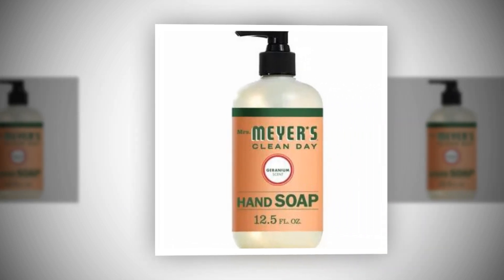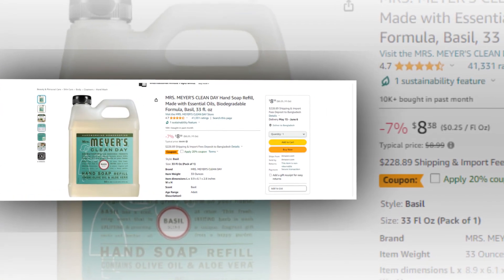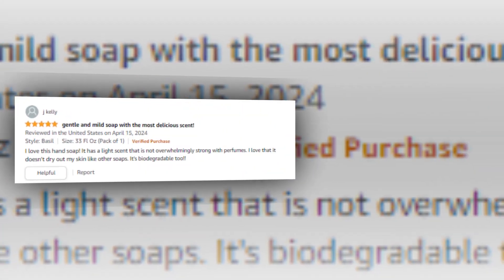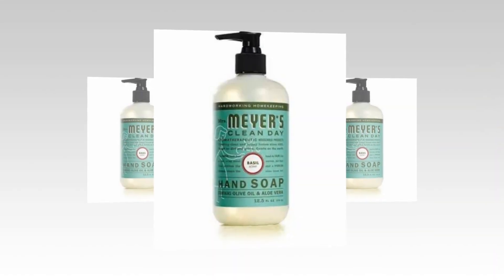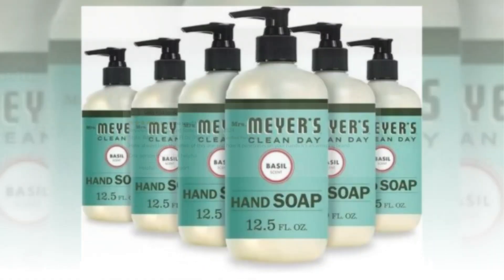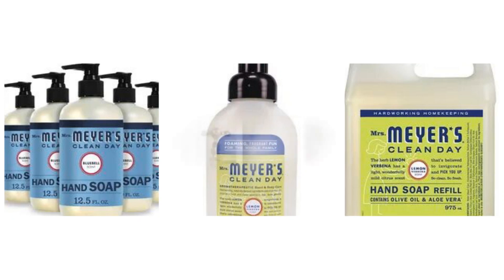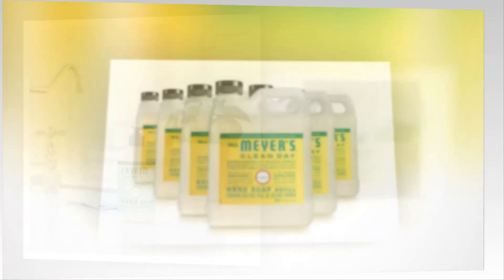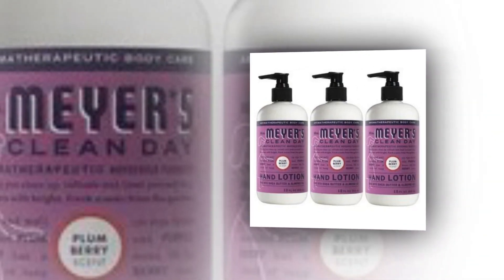Top Best Hand Soap Refill Amazon 🔥